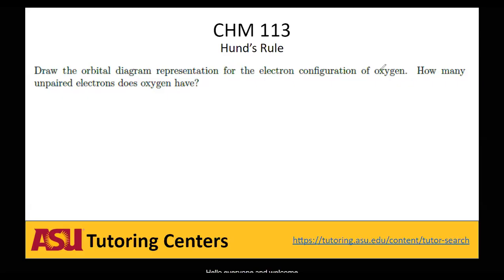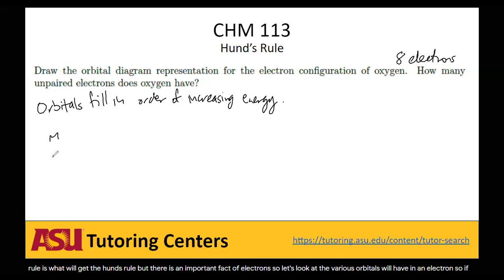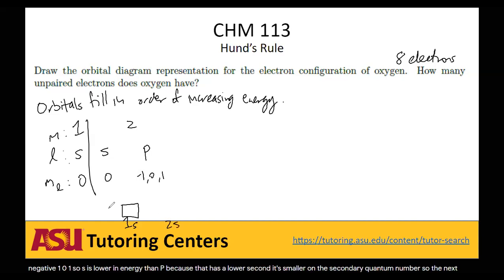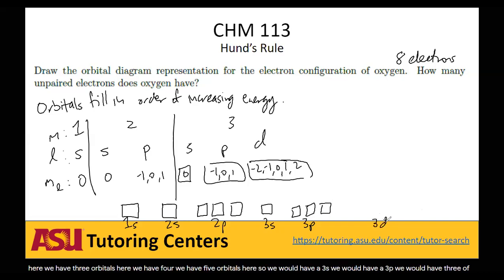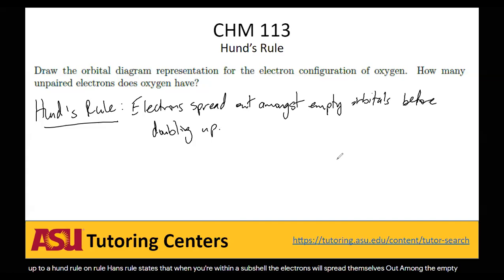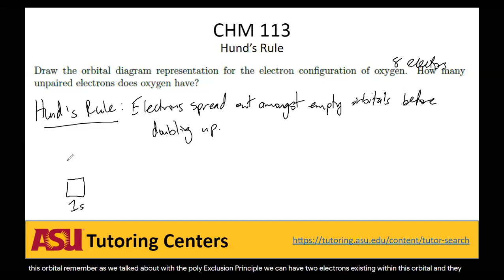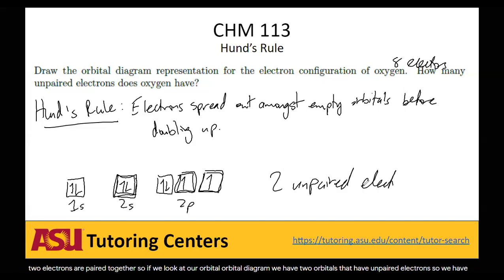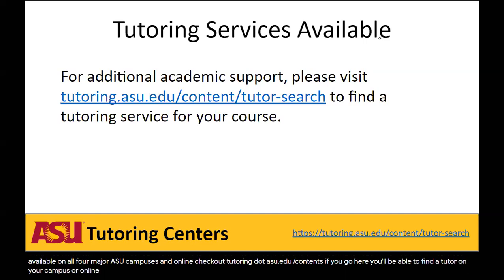Hund's Rule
This is a video covering the topic: Quantum, Numbers, Spin, Orbitals, Atomic Orbitals, Quantum Mechanics, Shell, Subshell, Orbital, Principal, Secondary, Magnetic, s orbital, p orbital, d orbital, f orbital, Hund's Rule
If you want more practice with these subjects check out these resources on our Inscribe channel: